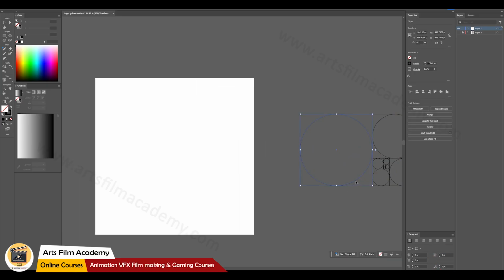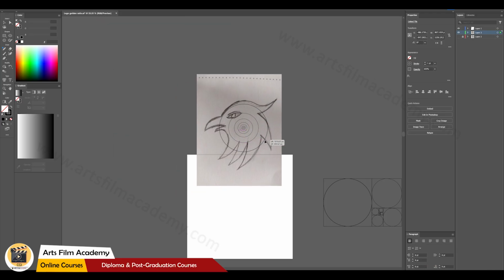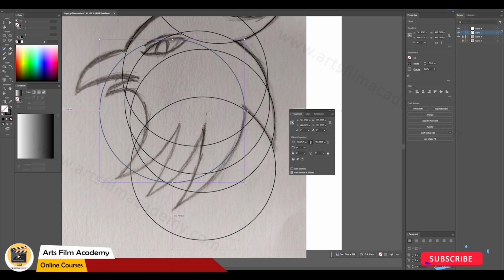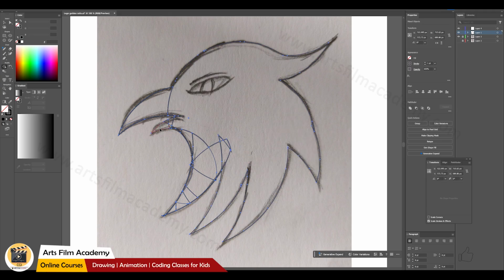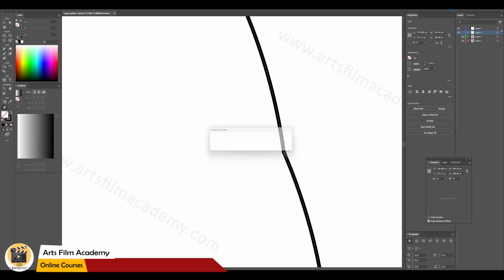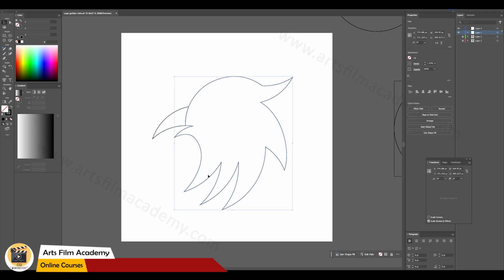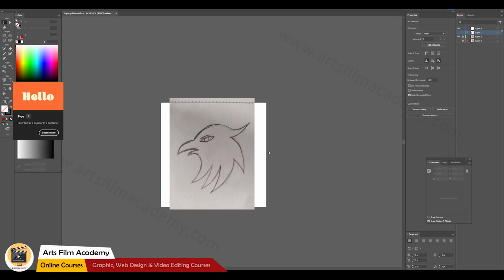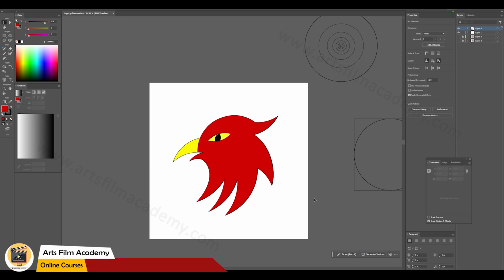Golden Ratio Logo Tutorial in Illustrator | Easy Step-by-Step Guide for Beginners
Unlock the magic of the golden ratio and design a simple logo in Adobe Illustrator, even if you're a total beginner! In this step‑by‑step tutorial, you'll learn:

How to set up a golden ratio grid and spiral.

Building logo forms using circles and rectangles.

Combining basic shapes with the golden ratio for visual harmony.

Coloring and refining your logo to look polished and professional.

Whether you're a graphic design beginner or branding enthusiast, this video shows why the golden ratio outshines generic guides like "creating circles."
📌 Watch till the end to see how to effortlessly combine shapes into a cohesive, balanced logo design.

golden ratio logo tutorial

illustrator logo design beginner

golden ratio Illustrator guide

simple logo design golden ratio

golden spiral logo design Illustrator

golden ratio grid Illustrator

create logo with golden ratio

illustrator golden ratio tutorial